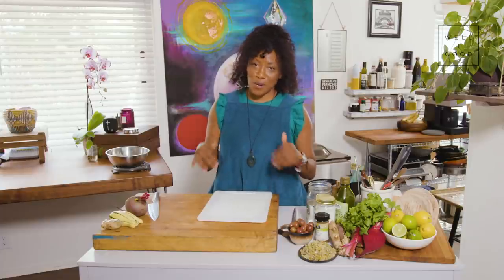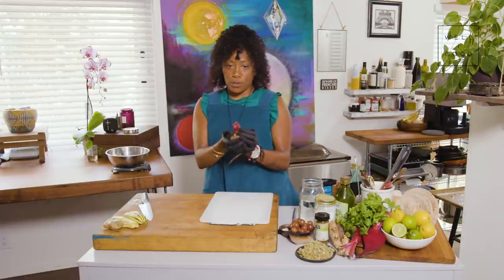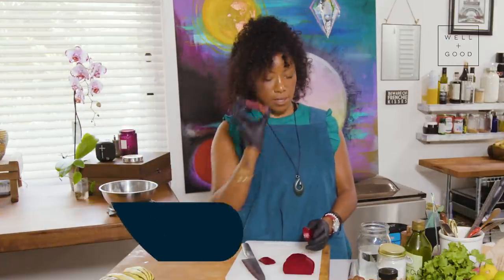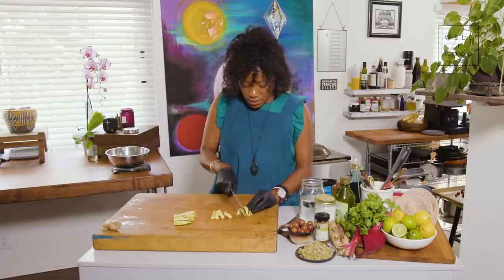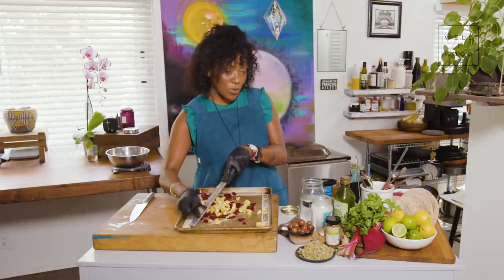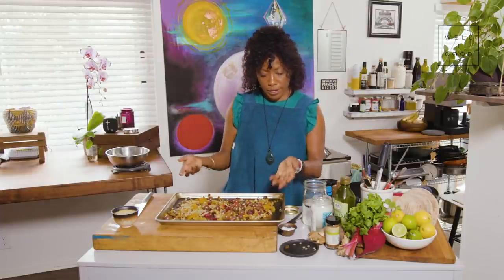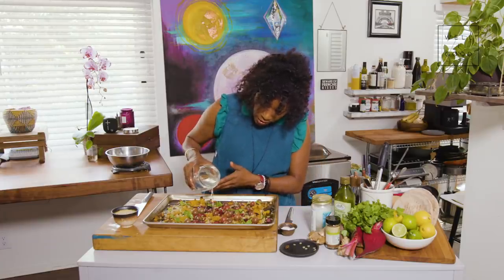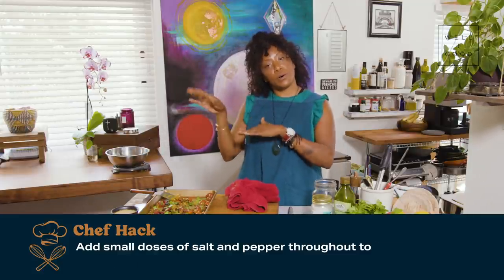One Pan Roasted Vegetable Hash Recipe | Cook With Us | Well+Good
This one-pan recipe takes seasonal produce, or any veggies you may have leftover in your fridge to create a delicious, easy, no-mess meal. Chef Nyesha Arrington shows us the best way to use a sheet pan to roast your veggies for a flavorful and quick meal.

Looking for a super easy meal prep meal that can be applied to just about any veggies you have on hand? Look no further. Use this veggie hash recipe as a guide for your next meal prep day.

SHEET PAN ROASTED VEGETABLE HASH RECIPE:
Ingredients:
2c squash, peeled and cut into 1/4-inch dice
1 large fresh beet, peeled and cut into 1/4-inch dice
2c Cherry tomatoes
1c French Lentils, cooked
2ea Garlic cloves, minced
1 tsp Ginger, minced
2 tbsp Coconut oil
2 tbsp Water
1/2 tsp caraway
Kosher salt

Directions:

1. Preheat the oven to 400℉ degrees F.
2. Toss the cut squash and beets with melted coconut oil, garlic, ginger and season with salt.
3. Place on a parchment-lined baking sheet and bake until vegetables are golden, about 25 to 30 minutes, stirring every 10 minutes.
4. Add tomatoes and cooked lentils, continue to cook about 10 minutes.
5. Taste and adjust the seasoning if necessary.

Love Nyesha's recipes?

Want to Cook With Us some more? Join our Facebook community of healthy cooks + foodies